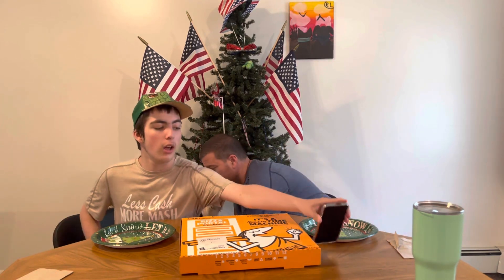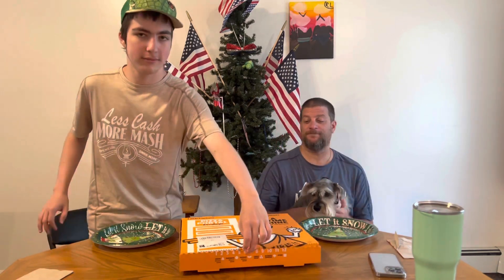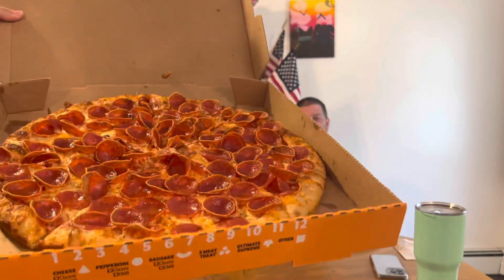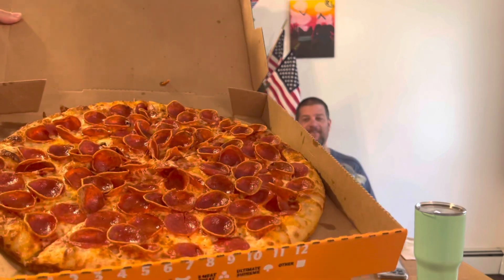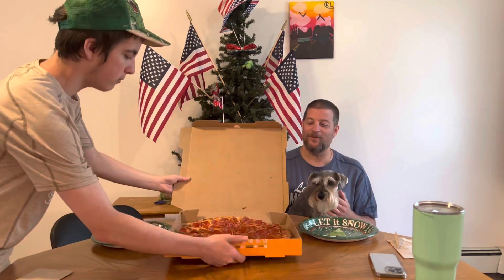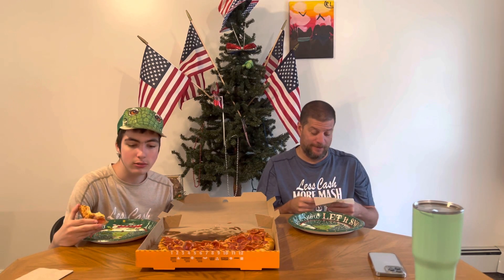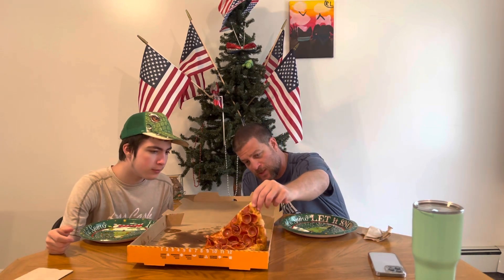Little Caesars Old World Fanceroni Pepperoni Pizza Review!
Little Caesars New Old World Fanceroni Pepperoni Pizza Review!
With over 100 pepperonis this pizza might be the best of all time. For only 9.99!

This is an Honest Food Review From Us to You!
Comment suggestions for future videos down below!
Also be sure to check out Tom’s Whisky Review Channel here: (Less Cash More Mash)

And also check out Ryan’s Twitch Channel here:

We also have Tik Toks! Check both of us out on there for sneak peaks and rare exclusive content!

With Tom from @lesscashmoremash